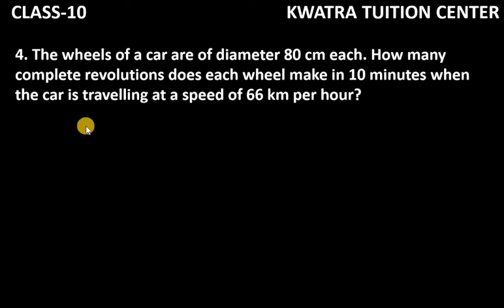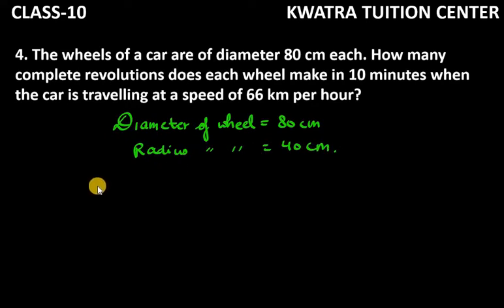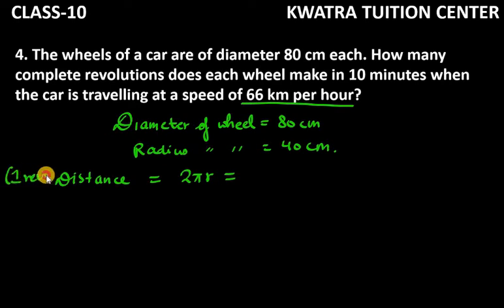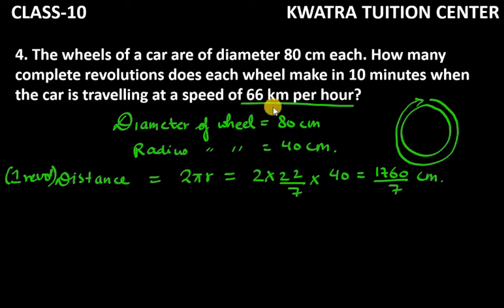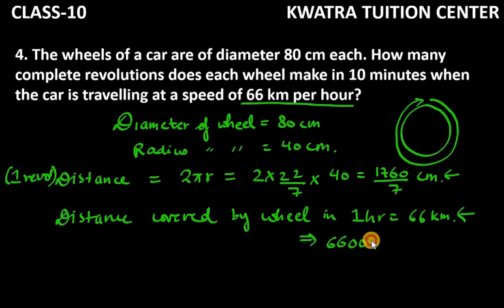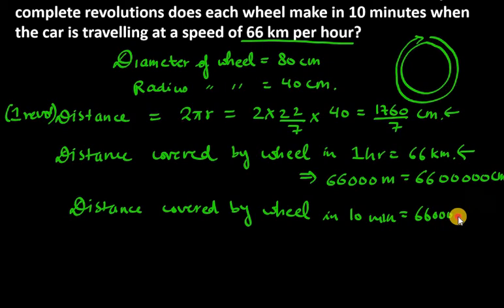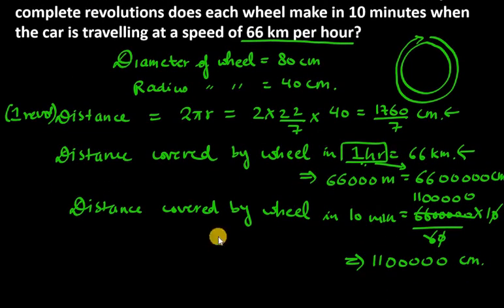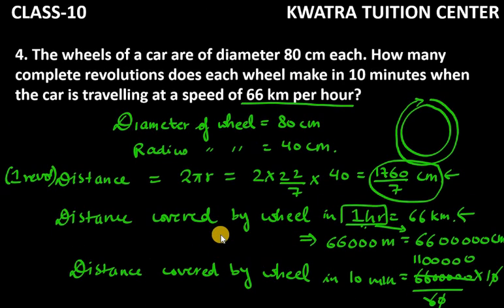4. The wheels of a car are of diameter 80 cm each. How many complete revolutions does each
4. The wheels of a car are of diameter 80 cm each. How many complete revolutions does each wheel make in 10 minutes when the car is travelling at a speed of 66 km per hour?